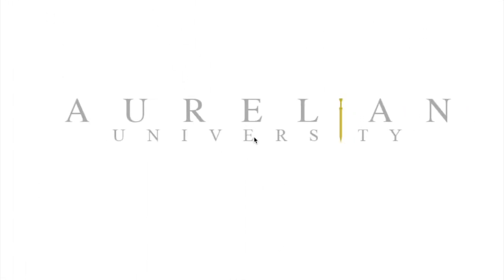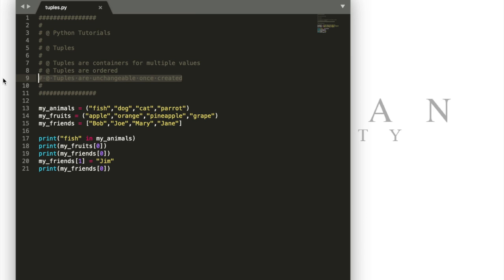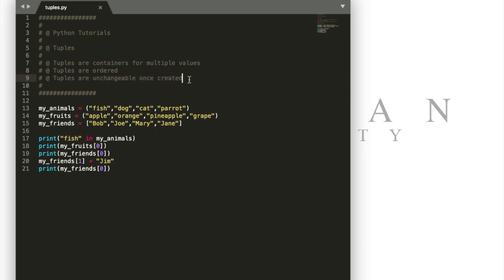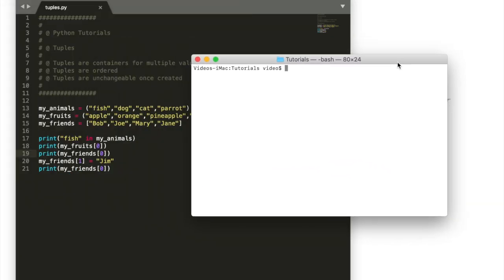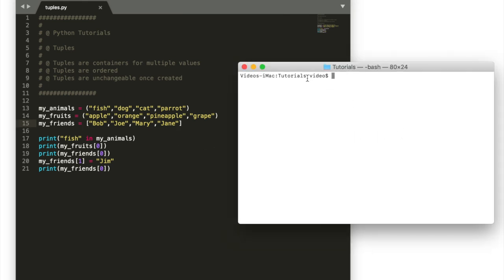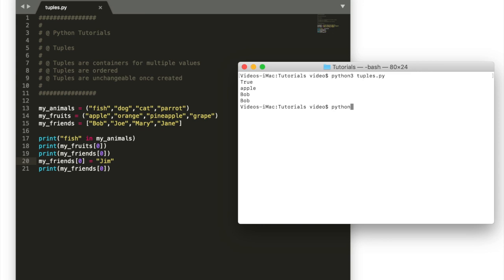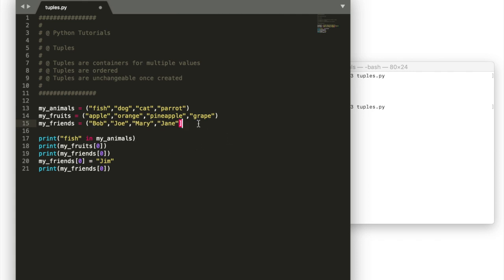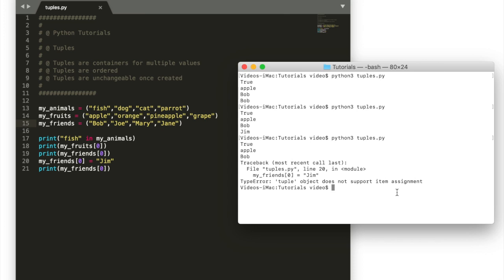Python - Tuples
What tuples are and some basic information on how to use them in python.